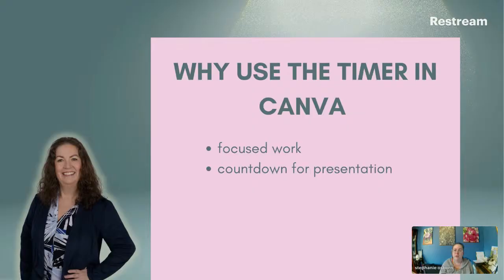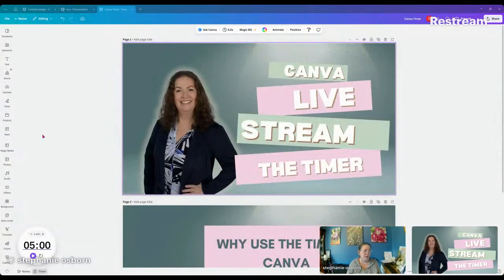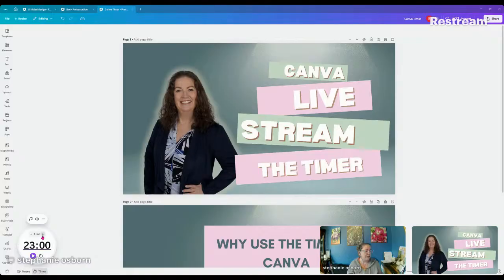Using the timer in Canva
How to use the timer to focus or as a countdown for a presentation.